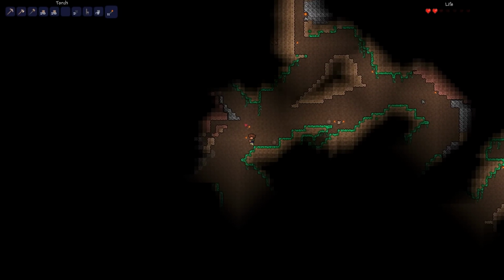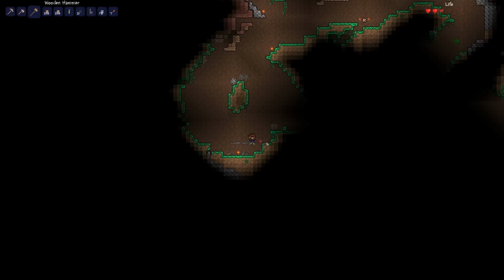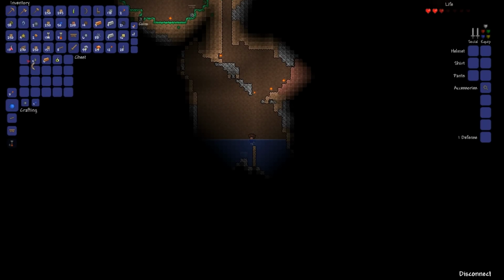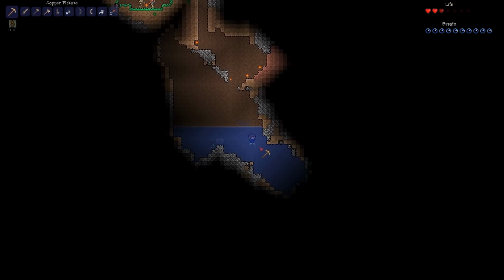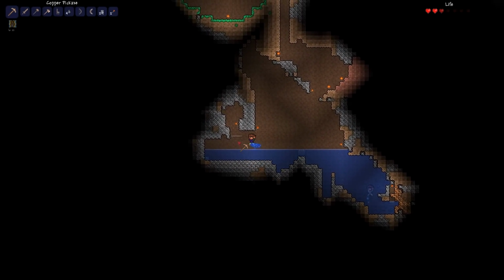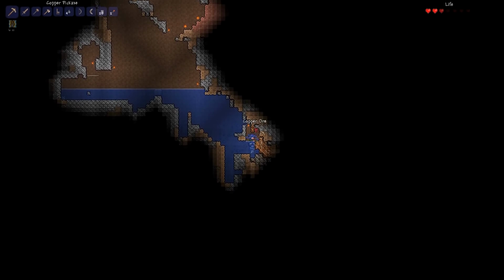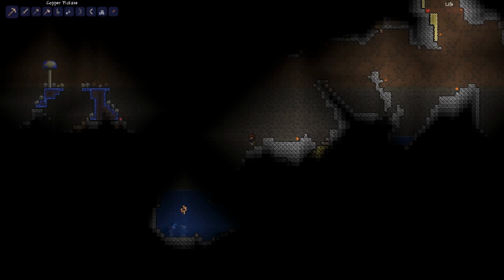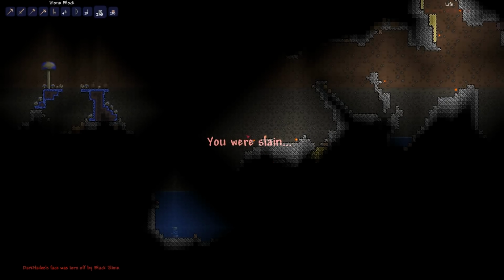Lets Play Terraria CO-OP with Commentary in HD | 1080p | GTX 580 | Part 2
ColloseusX and Lateralus continue their journey in the land of Terraria

Part 2 - Building the Castle